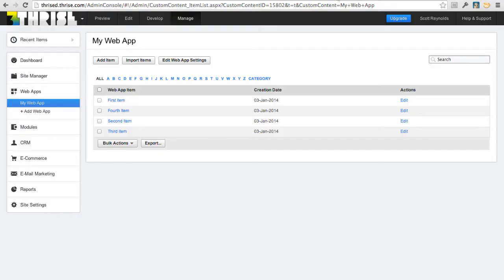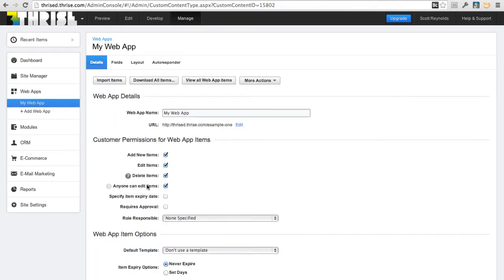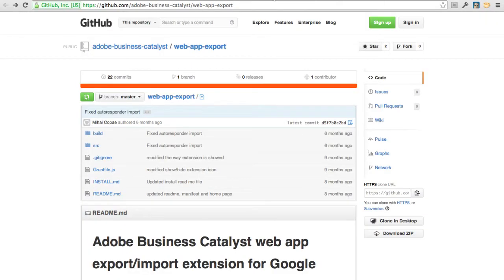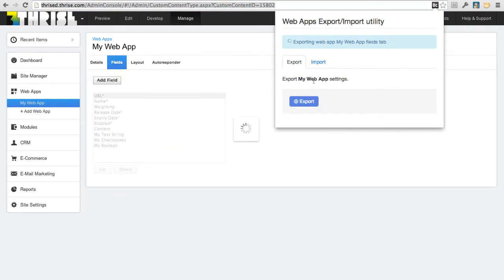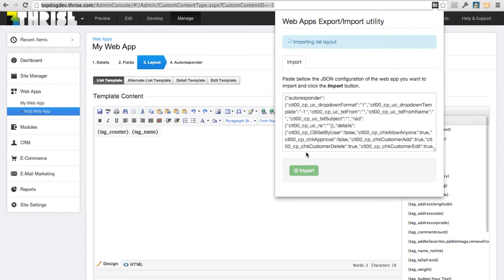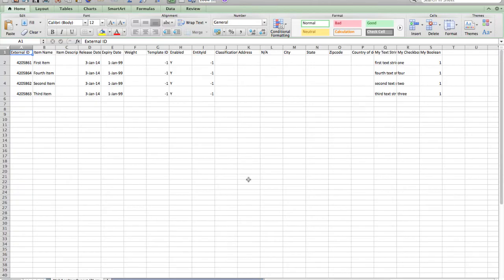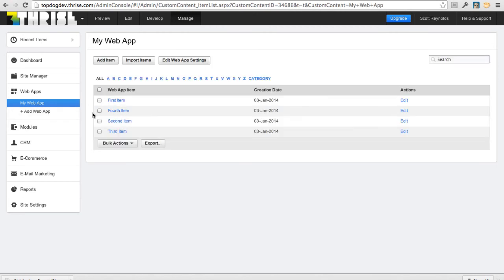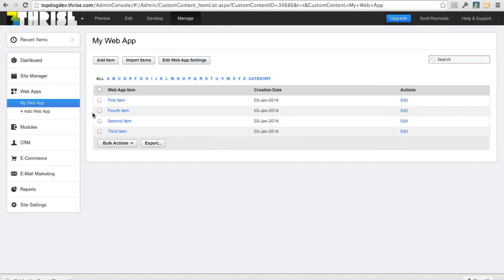How To Easily Transfer a Business Catalyst Web App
This short Business Catalyst tutorial shows how to transfer a web app from one Adobe Business Catalyst website to another without needing to manually create new fields.